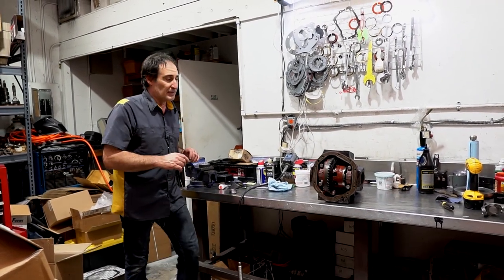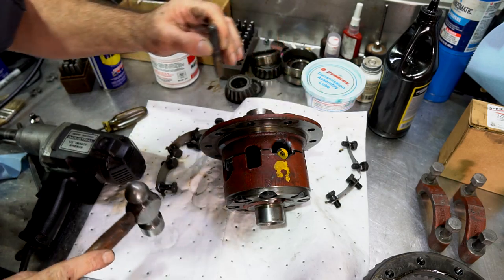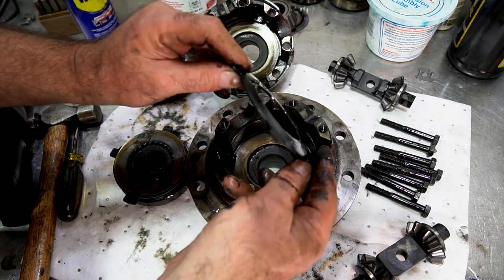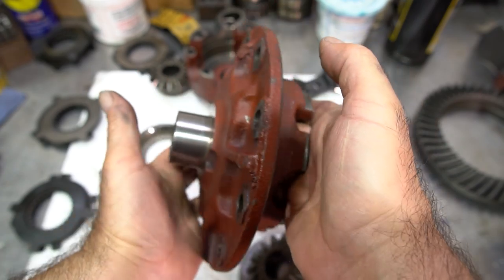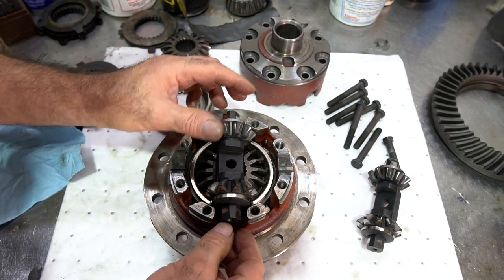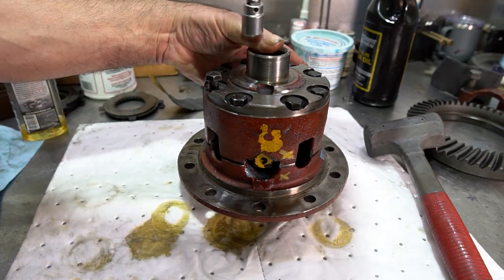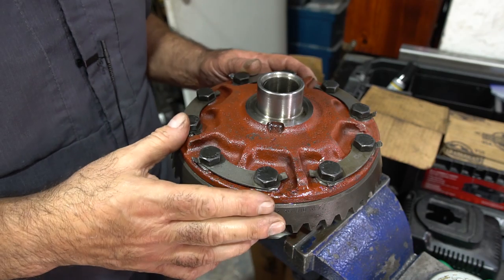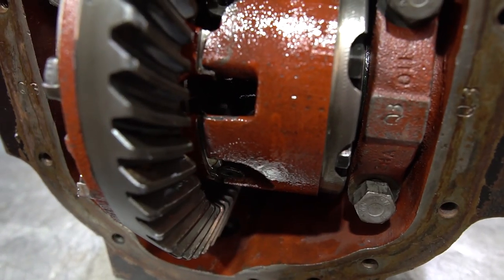Dana 44 Power Lock Rebuild for Jaguar XKE IRS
Replacing the clutches in a Dana 44 Power Lock is pretty easy.  There a just a few simple rules to follow.